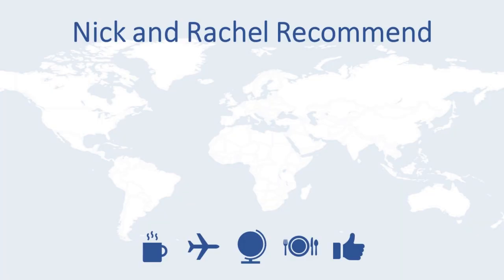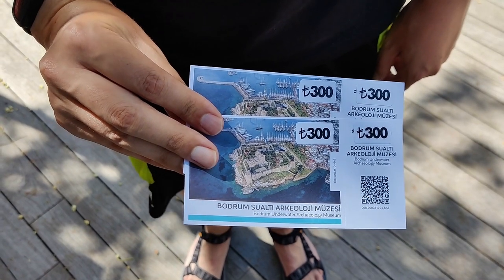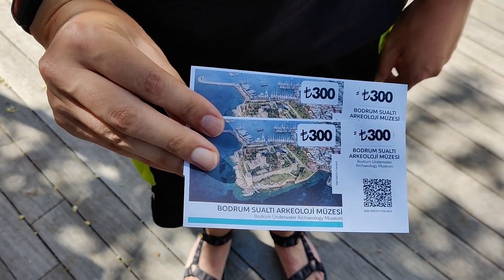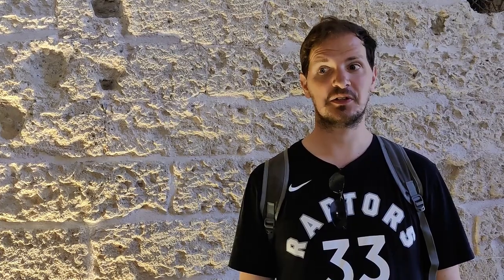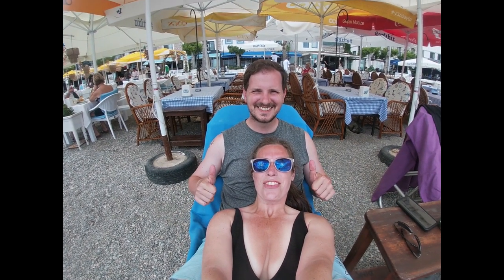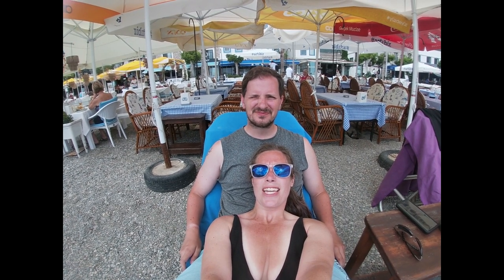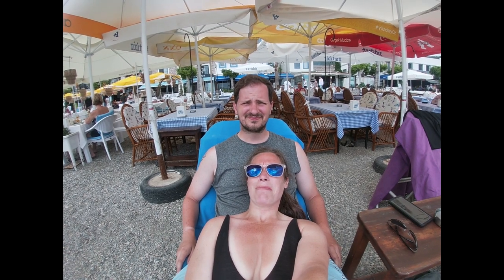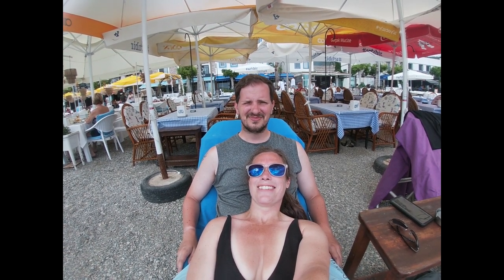Basking in the Bodrum Sun | Exploring Bodrum, Türkiye Travel Vlog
Join us for our second Bodrum travel guide, part of our Turkey travel vlog series, as we spend more time exploring Bodrum. This time, we check out the Castle of St. Peter, which houses the Underwater Archeology Museum, and then enjoy some more time at the beach!

0:00 Intro: Simit & Coffee
0:55 Castle of St. Peter, Bodrum
1:53 A Spooky Chapel
2:26 More of the Castle
3:24 Thoughts on the Castle
5:52 To the Beach!
7:28 Back from the Beach! Thoughts & Sign Off